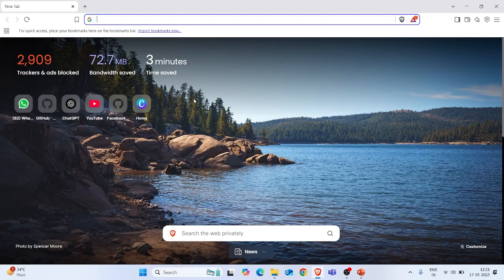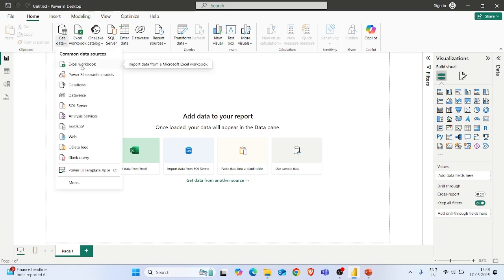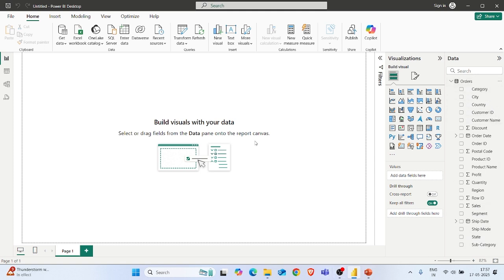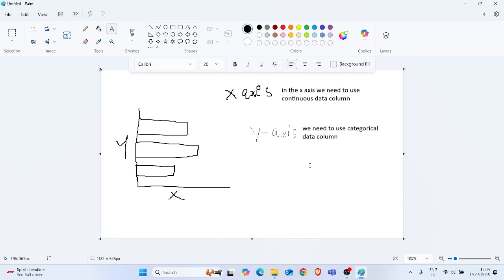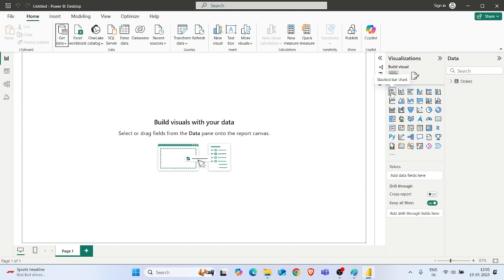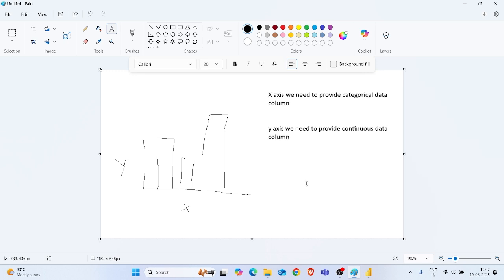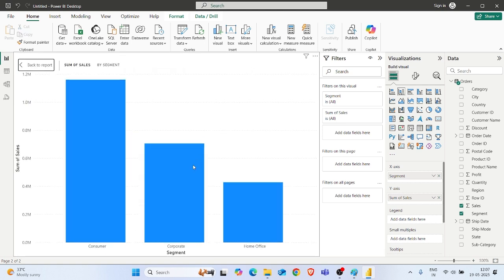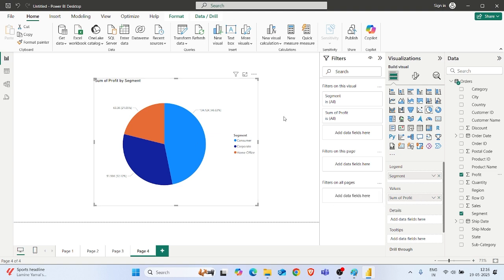Power BI Introduction: Unlock Data Analytics with Power BI | Silan Software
🌟 Welcome to Silan Software! 🌟
In this video, we introduce you to Power BI, Microsoft's powerful data visualization and analytics tool. Whether you're a beginner or an aspiring data analyst, this video will help you understand:

How to import dataset.

Why Power BI is essential for modern data analytics.

🚀 Discover how Power BI transforms raw data into stunning visual reports and dashboards, enabling smarter business decisions.

📢 Follow us for updates on cutting-edge technologies and tutorials.
for more resources and training.